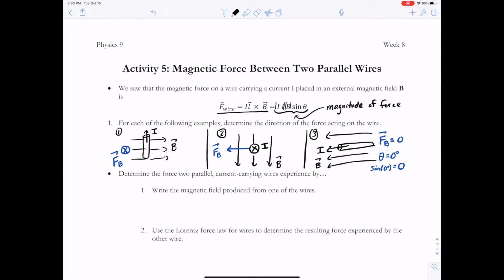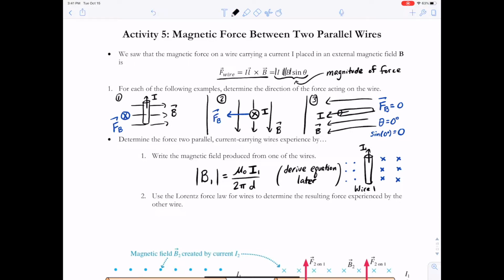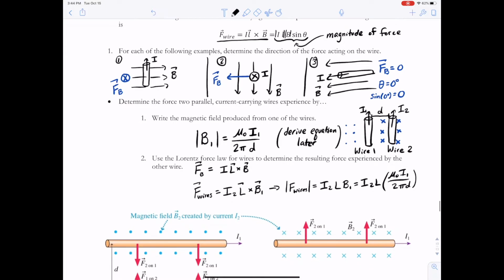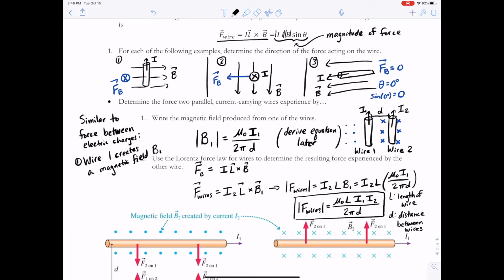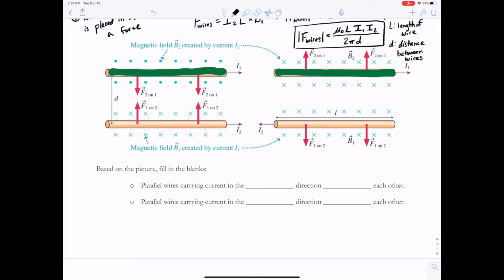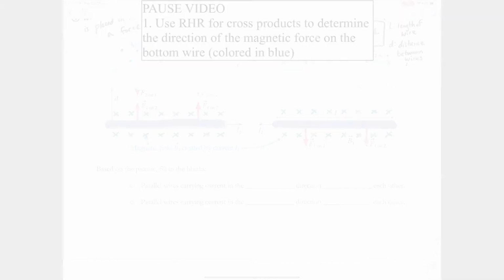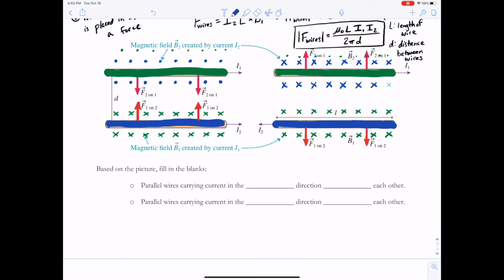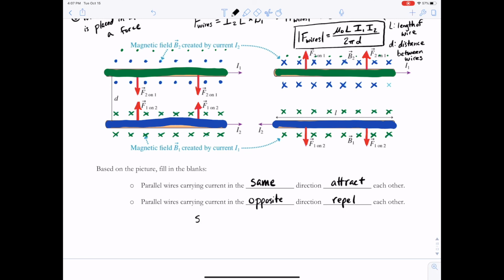Activity 5: Magnetic Force Between Two Parallel Wires Part 2